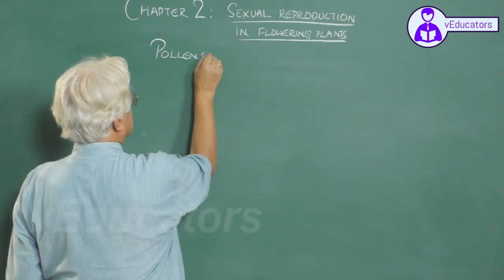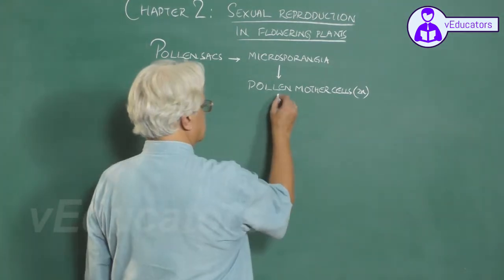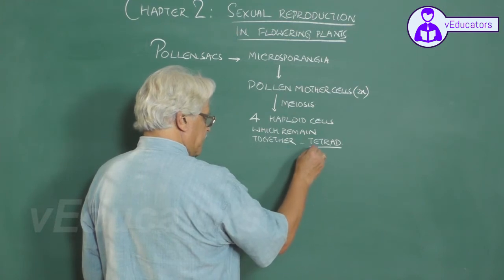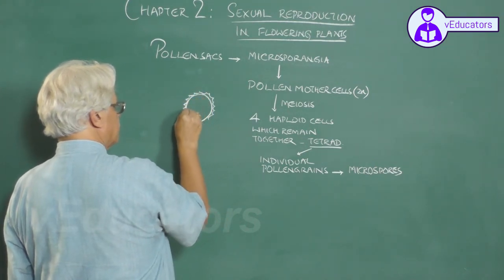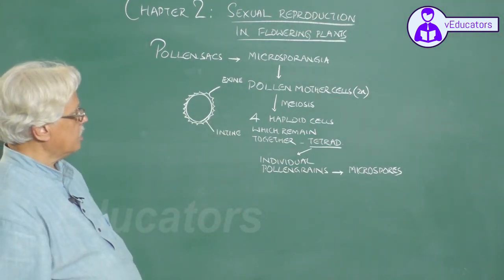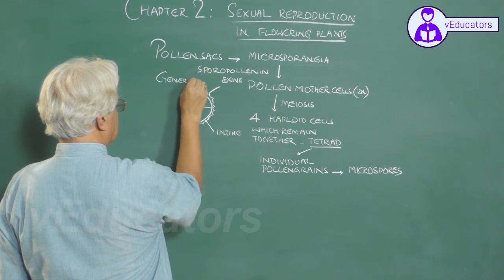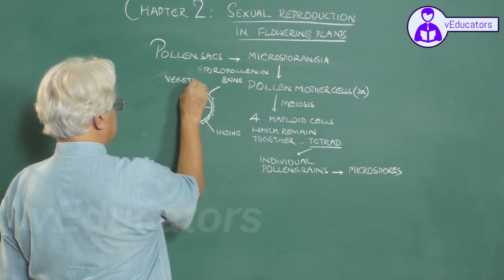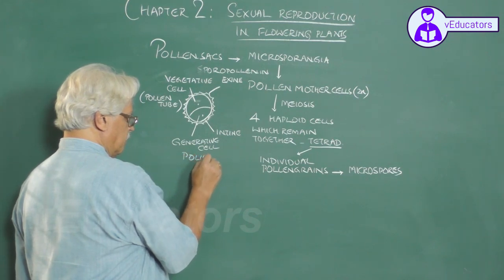_Sexual reproduction in plants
Sexual reproduction in plants_ovoles